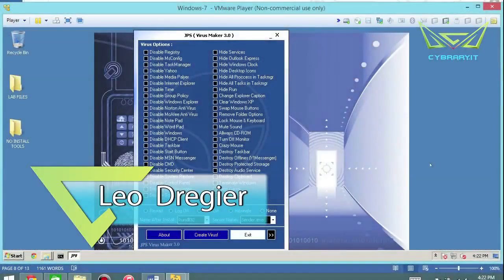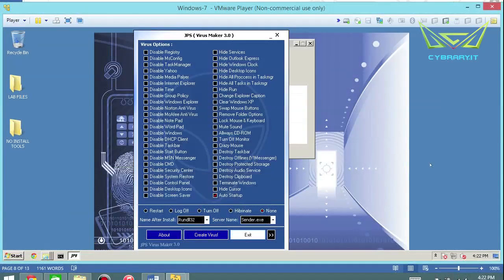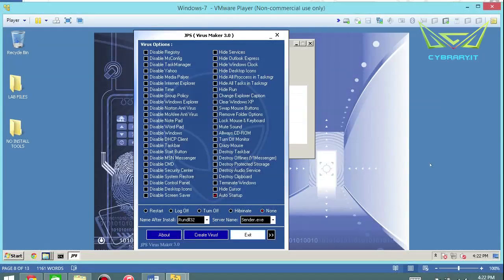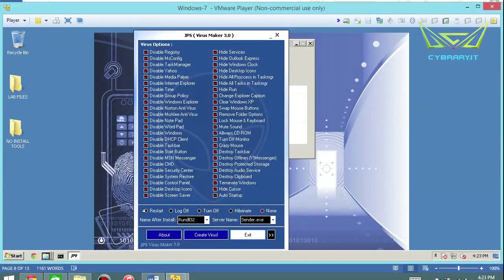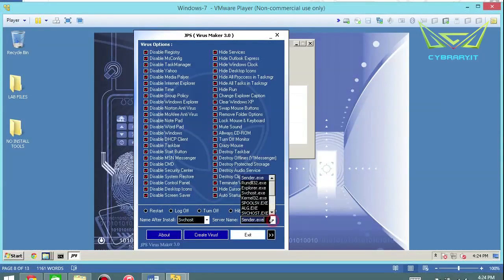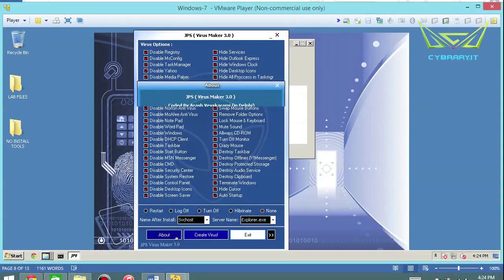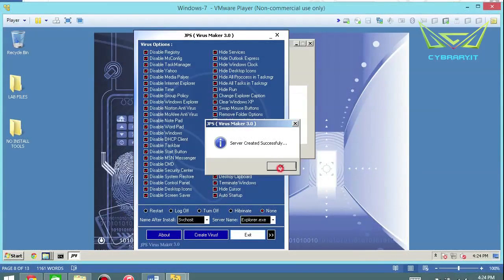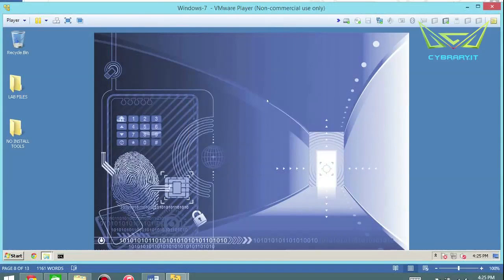[M07] Viruses & Worms - JPS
= Summary below =